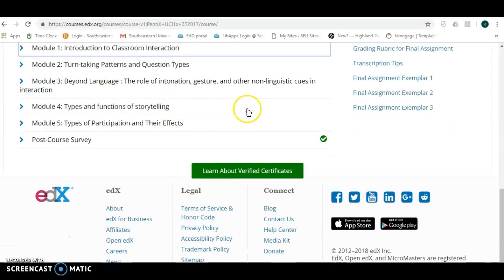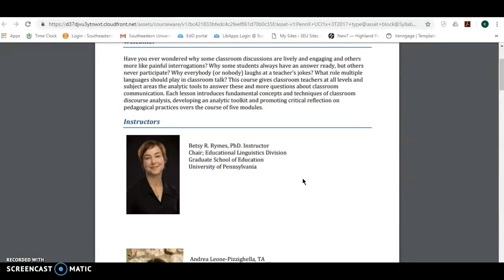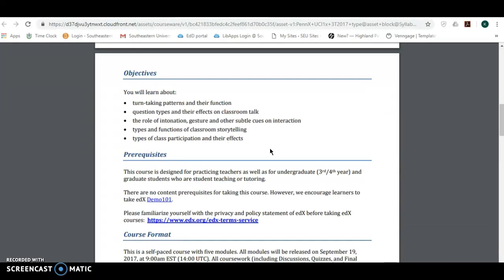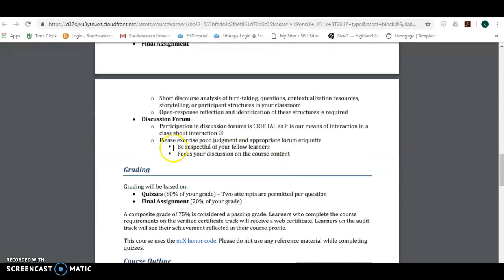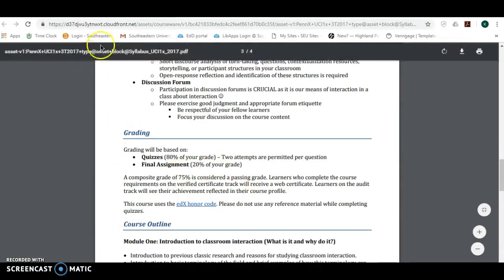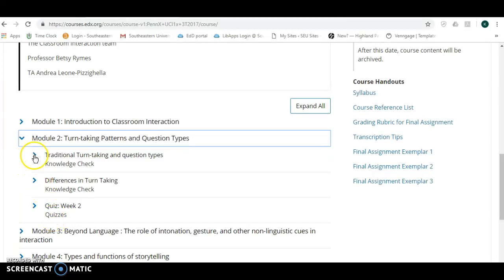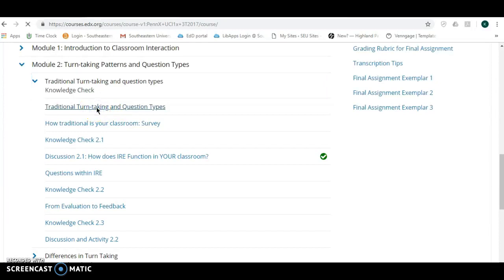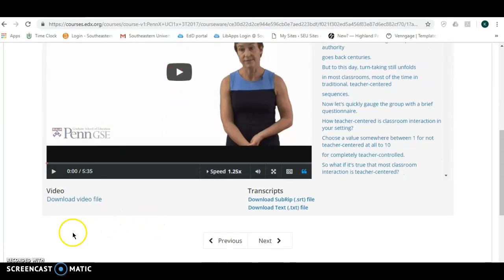Overview of Understanding Classroom Interaction